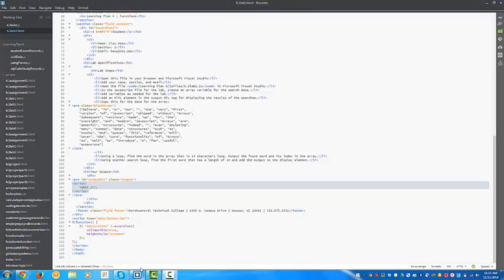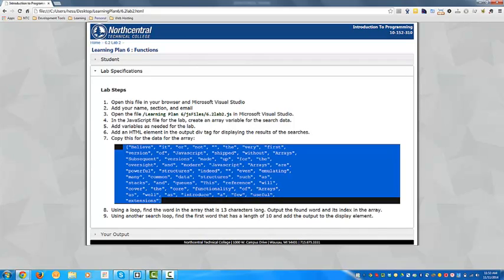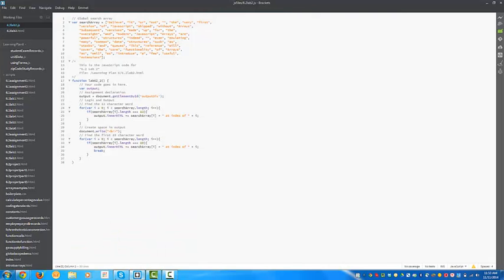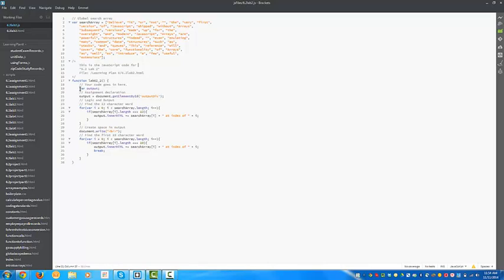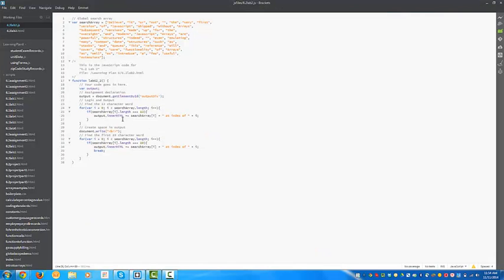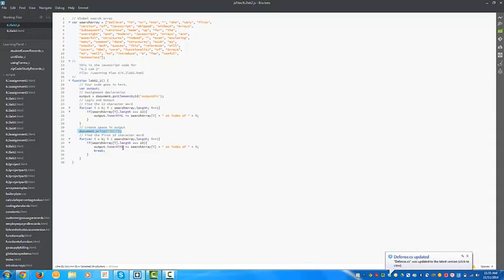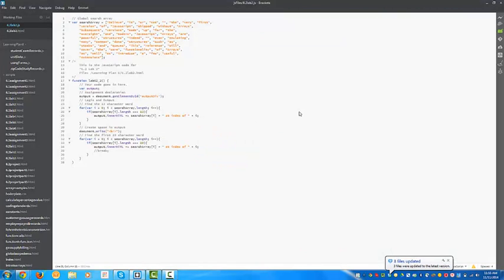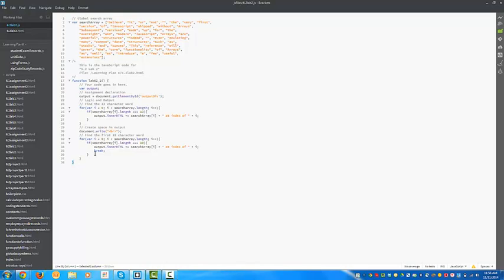LP6 6 2 Lab 2